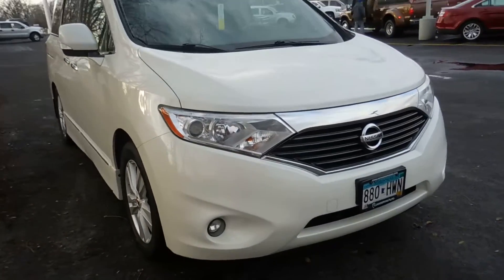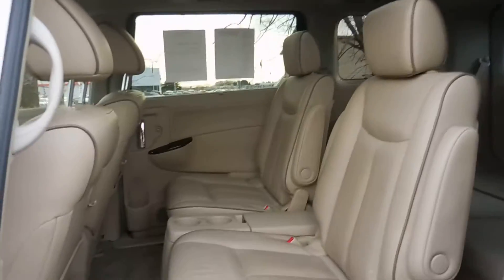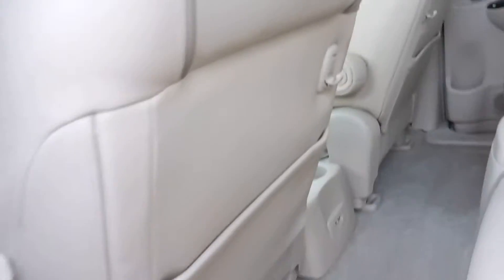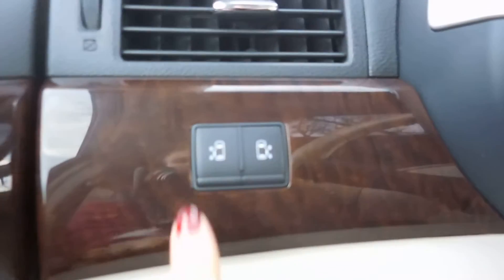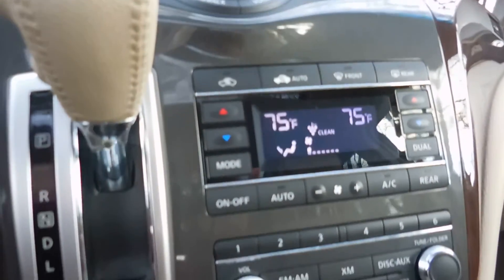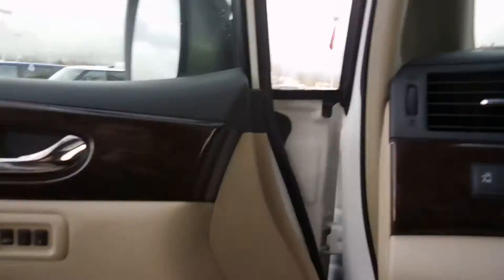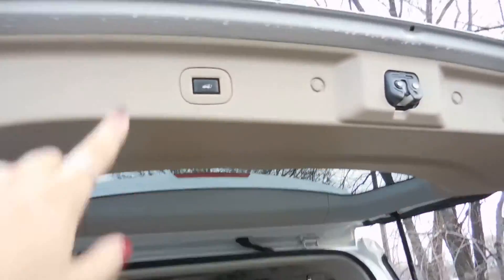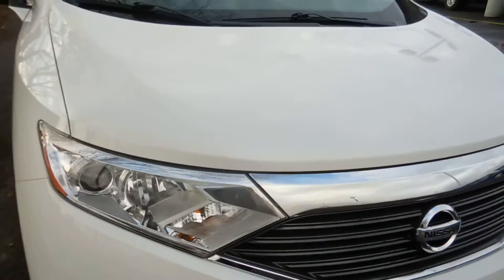Used 2012 Nissan Quest LE 3.5L V6 FWD- Elk River, Zimmerman, Princeton, Becker, MN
for all our inventory!

Cornerstone Ford Chrysler Jeep Dodge Ram